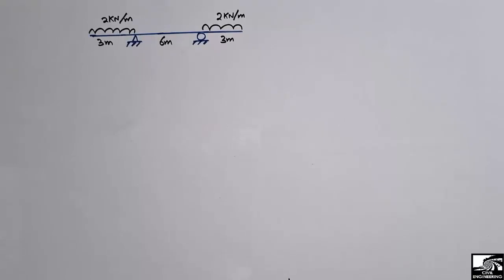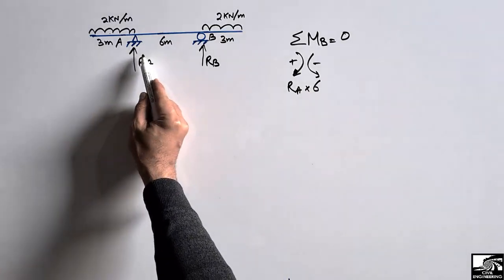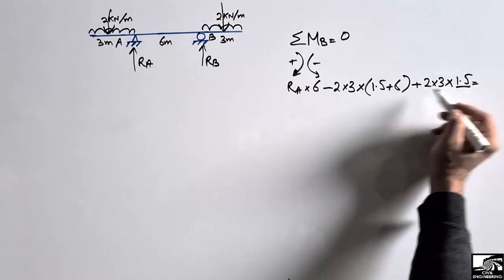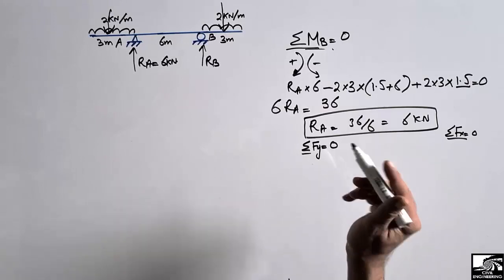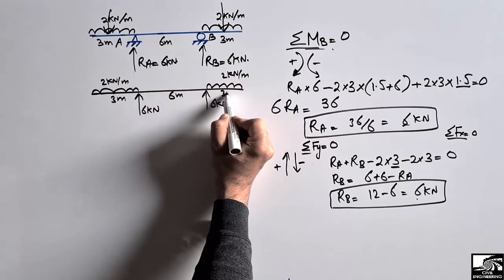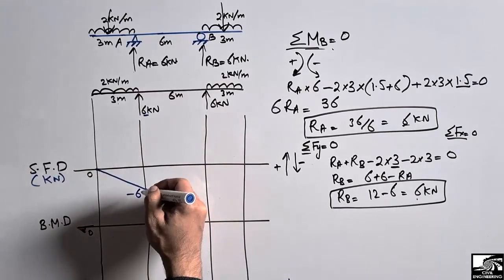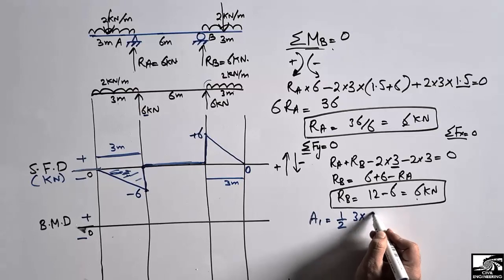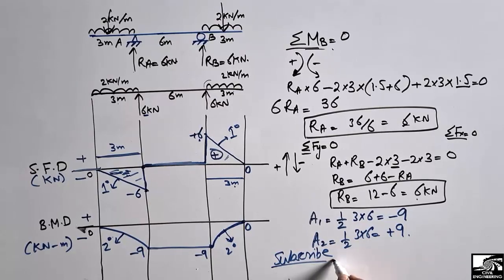Beam Shear Force & Bending Moment Diagram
This video shows how to draw shear force and bending moment diagram for overhanging beam. There is uniformly distributed load acting on the overhanging portion of the beam. In order to draw the shear force and bending moment diagram, first we have to find out the support reactions.

Beam Analysis
Beam shear force